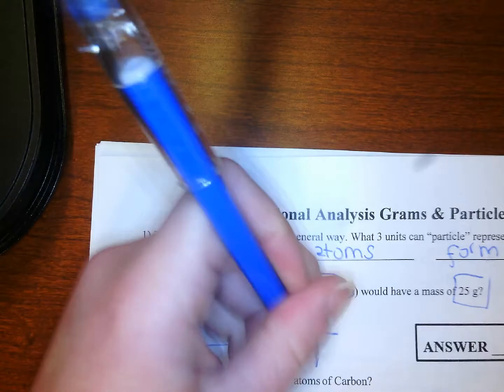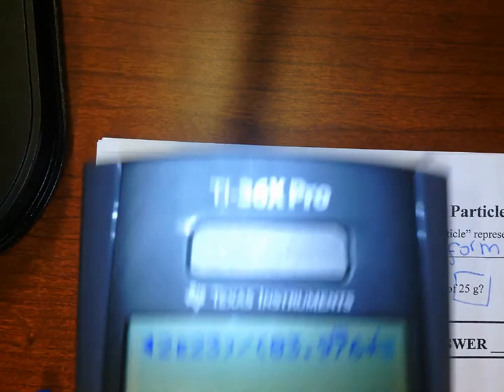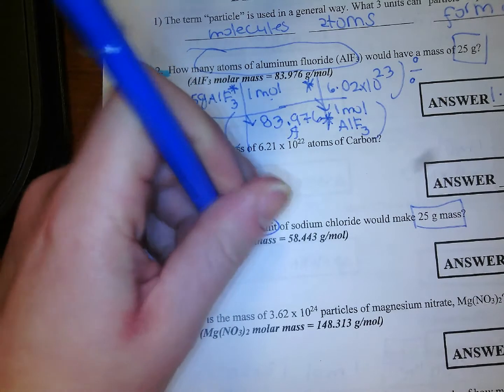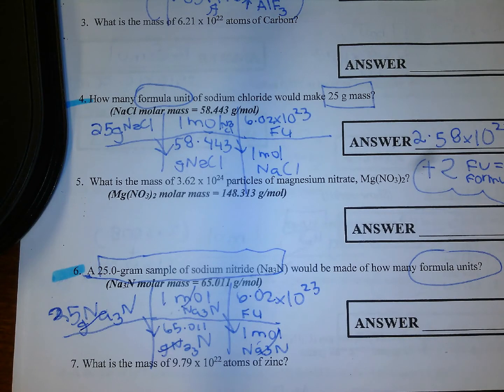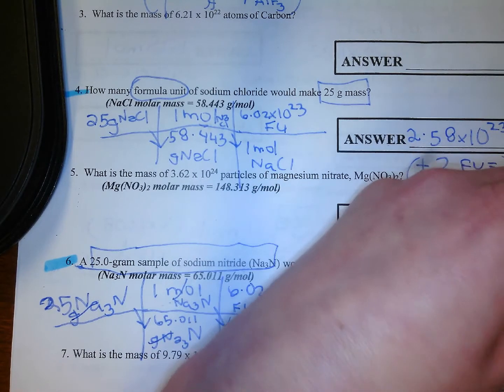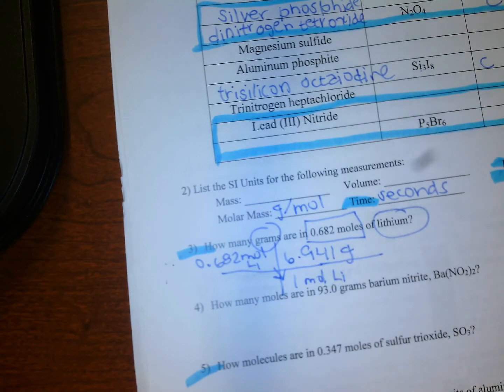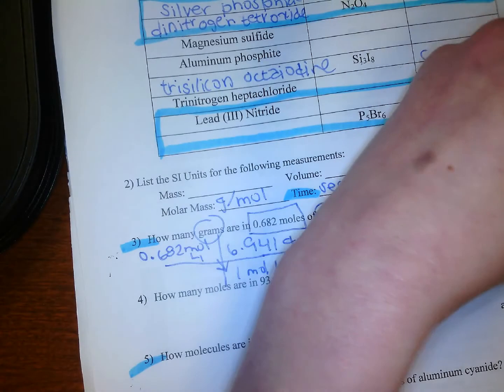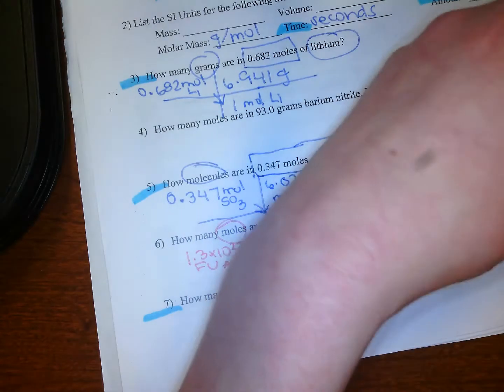Unit 6 HW, pages 8 & 9 2020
2020 Video Tutorial for Unit 6 HW, pages 8-9